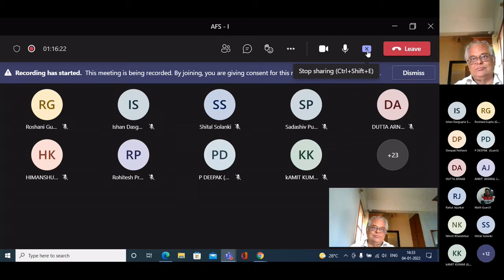Lecture 21: 04-01-2022: Nitin Nitsure (formerly TIFR, Mumbai)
(Continued from Lecture 20): Proper maps and their properties, examples. Locally compact spaces, one-point compactifications and their examples.